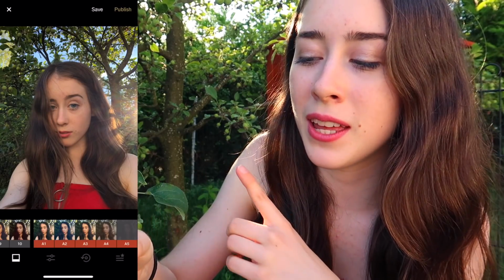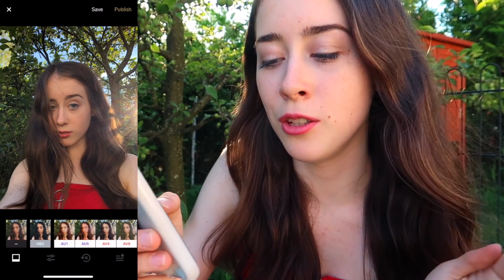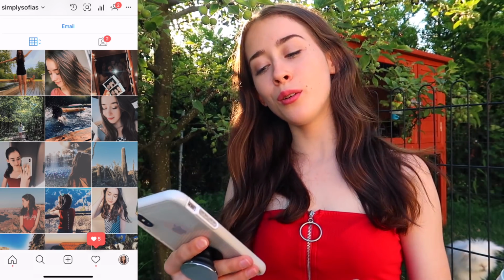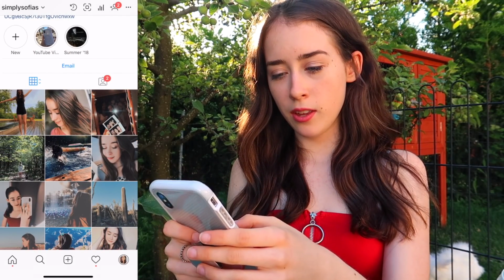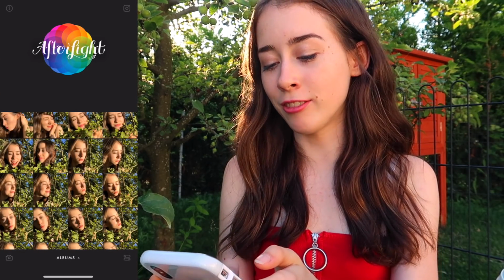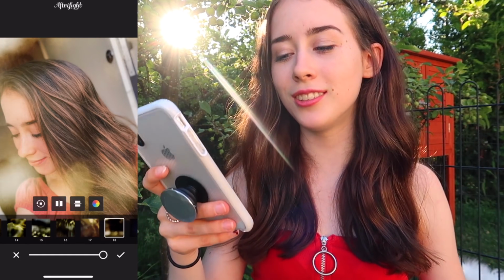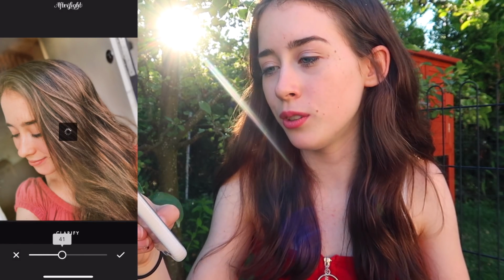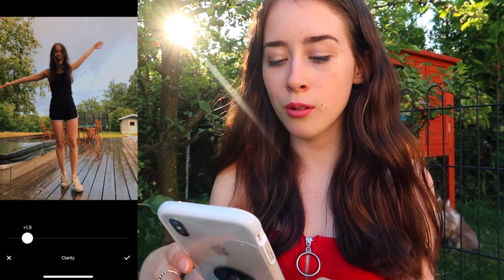How I Edit My Instagram Photos on my Phone | VSCO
A lot of you have been wondering how I edit my instagram pictures, so I thought I would make a video and show you! I do all the editing on my phone on just a few apps, including VSCO, so it's super simple.

Musical.ly: @simply.sofia